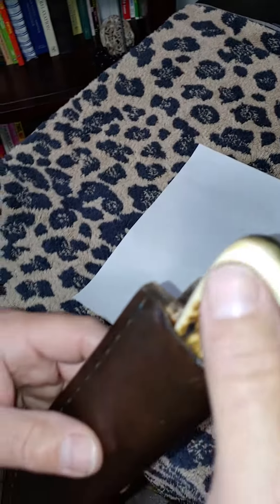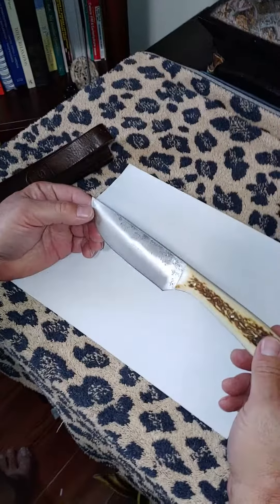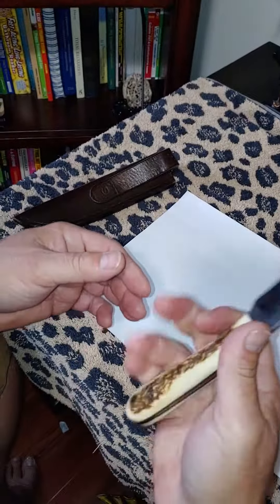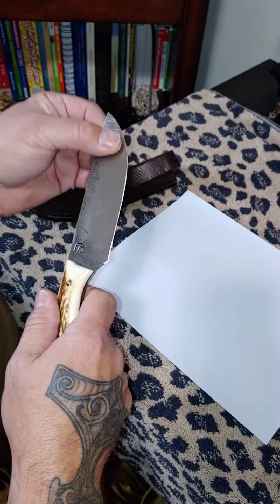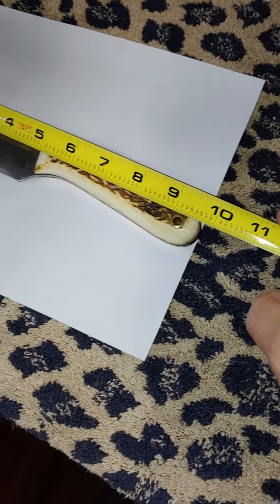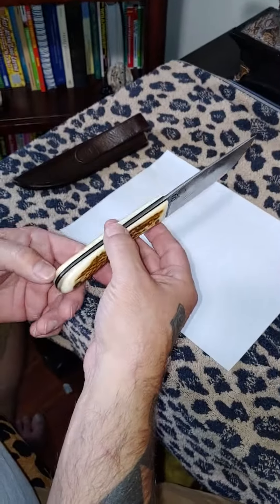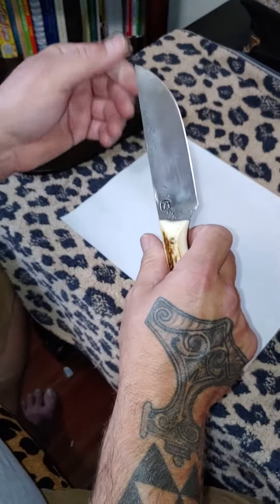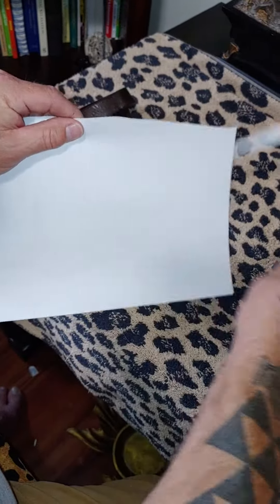daddo hunting knife